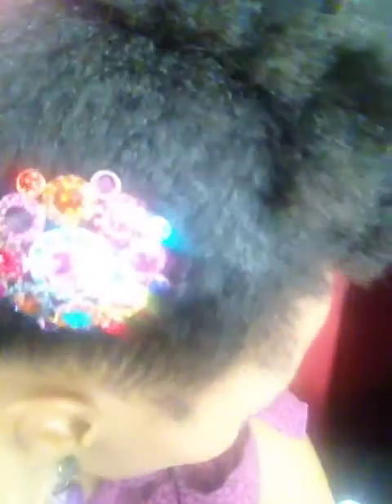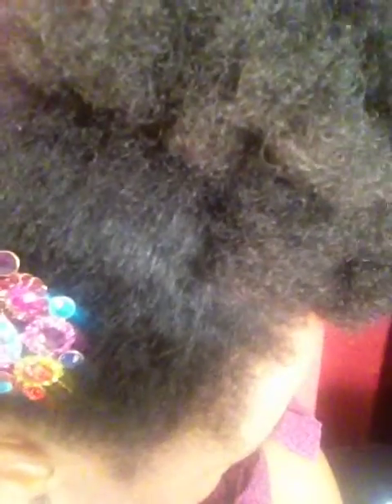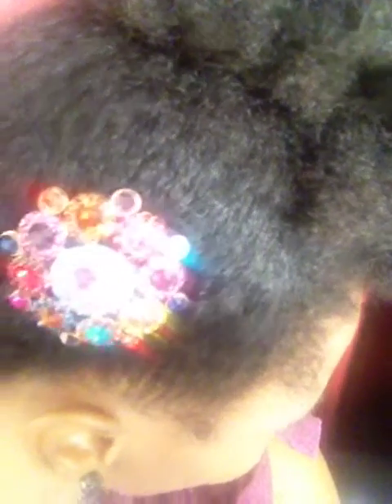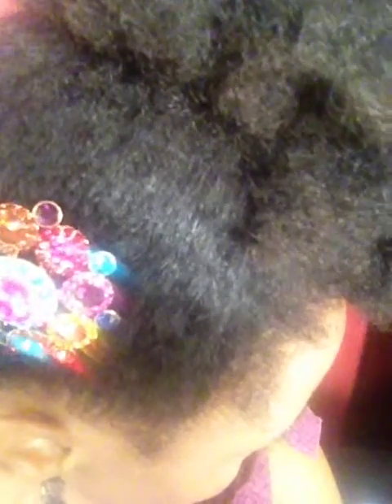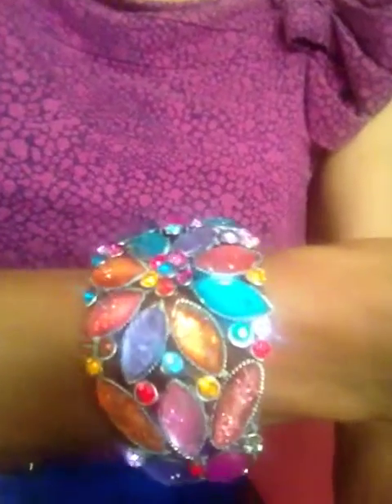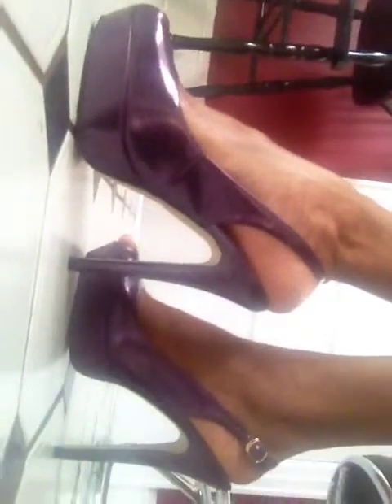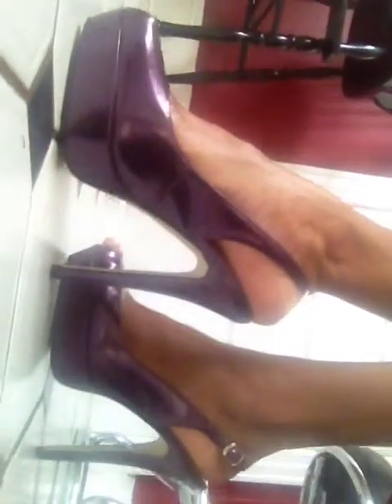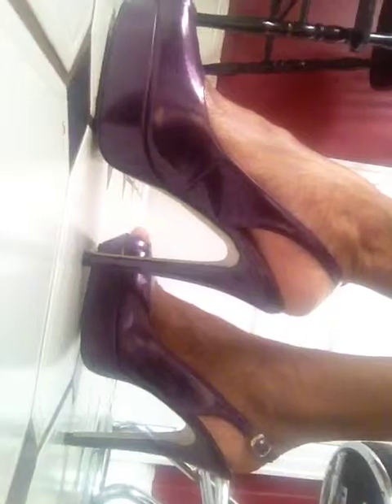Head to Toe for Under $100-Part 27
The Discount Diva walks through her outfit and shows audience how they can achieve a fashionable look from "head to toe" for under $100.